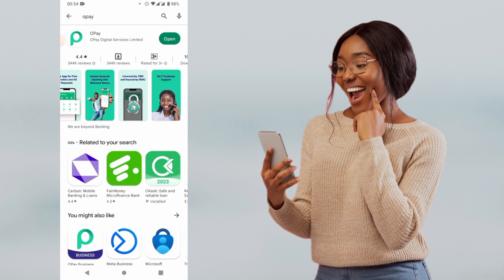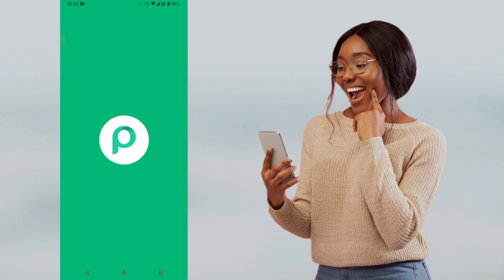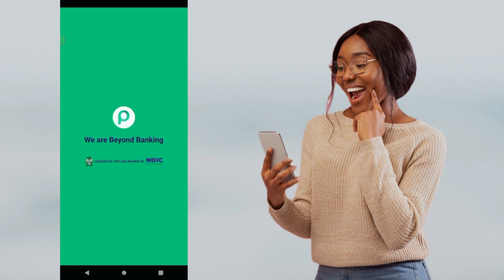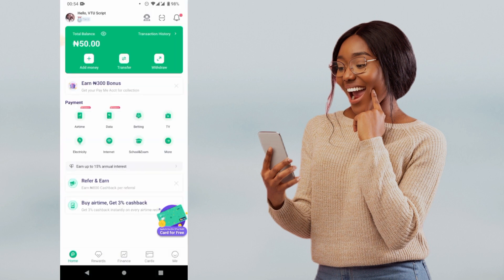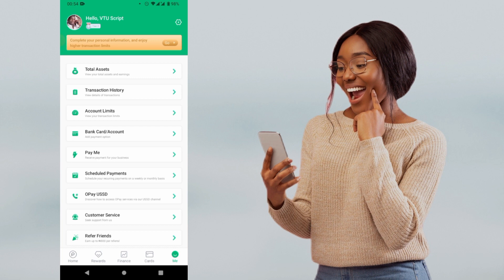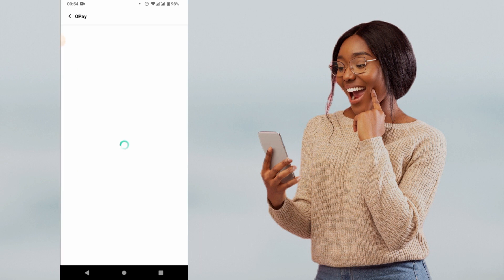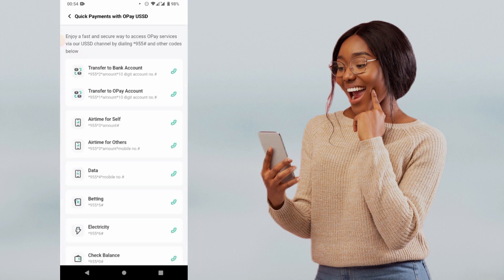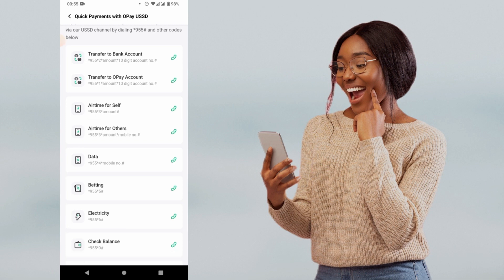How To Download OPAY App On Play Store For Android (Install, Increase Limit & USSD Codes)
In this video, we show you How To Download OPAY App On Play Store For Android (Install, Increase Limit & USSD Codes)